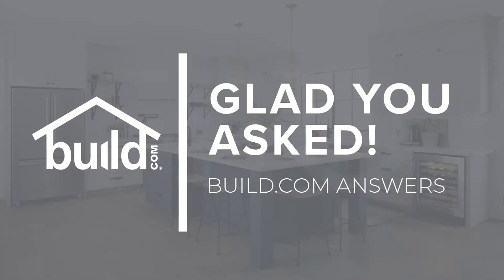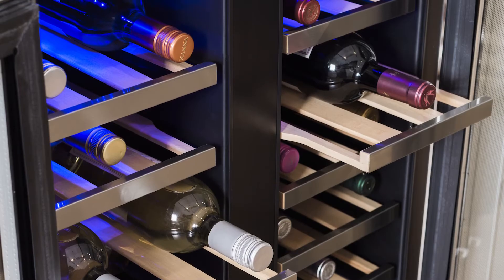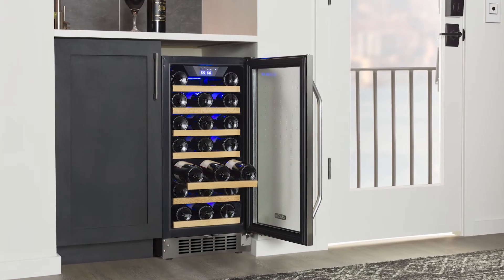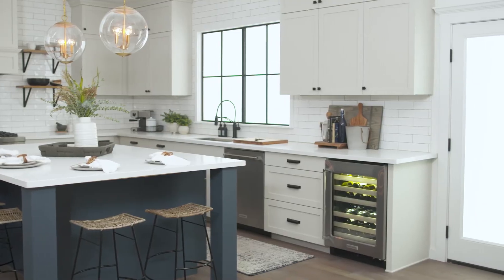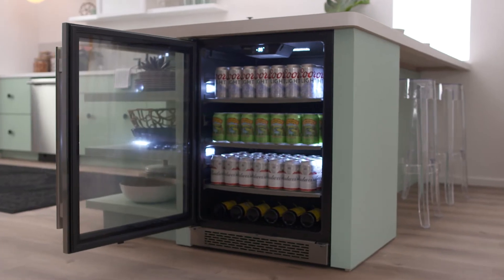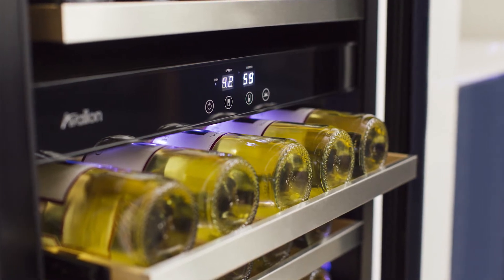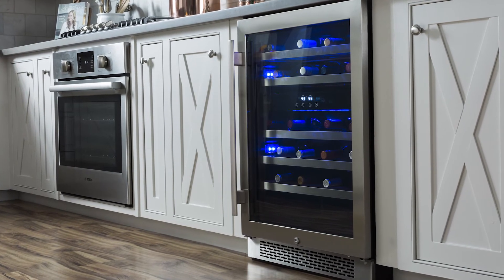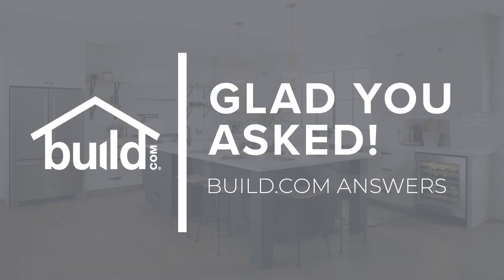How to Choose The Right Wine Cooler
"How do I choose the right wine cooler?" We're glad you asked! A wine cooler in your home can take your design from good to great! But there are many, many different options to choose from, which all depends on your needs, likes, space, etc.

Our project expert in this Glad You Asked! video will answer some FAQs about wine coolers including the different styles, uses, and sizes, so you can choose the best wine cooler for your household.

Need help with ordering? We have project experts like Zac, ready to help.